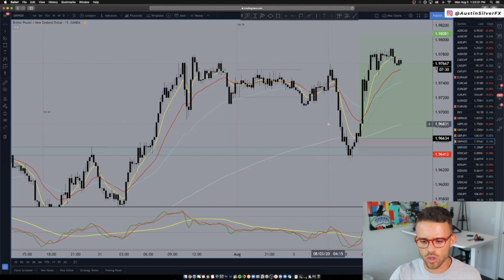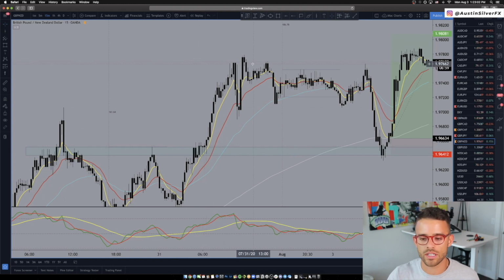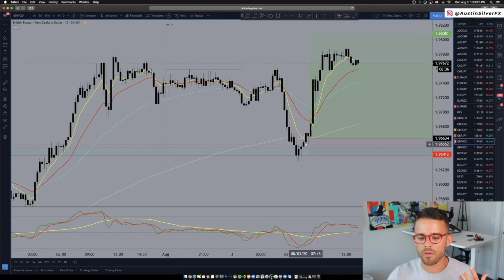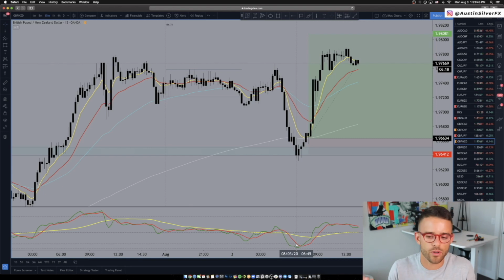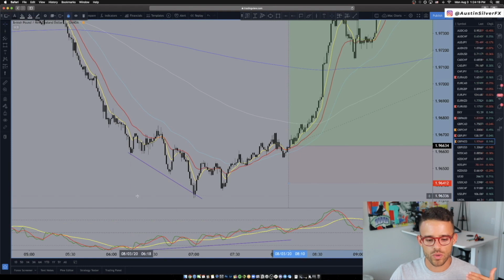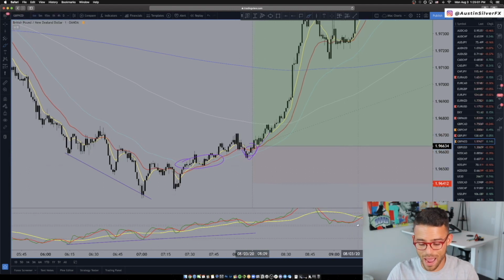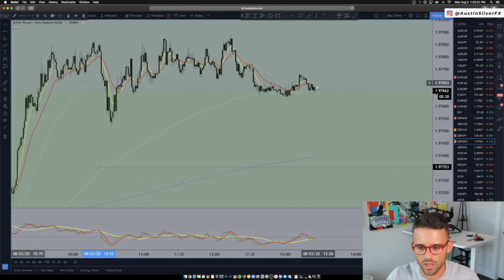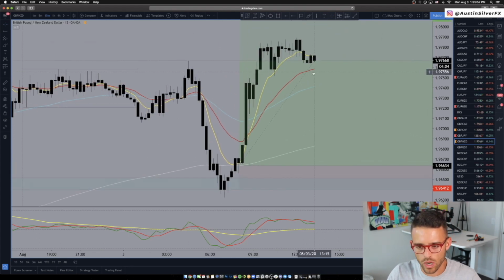100 Pips From This ASFX Signal